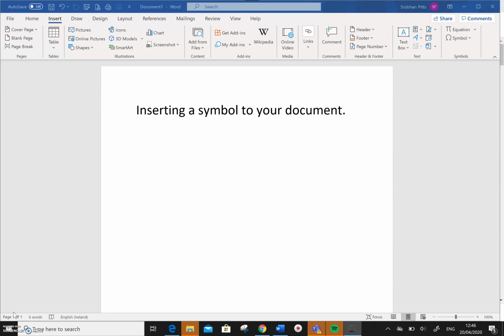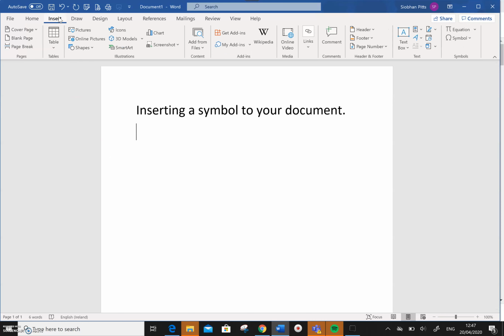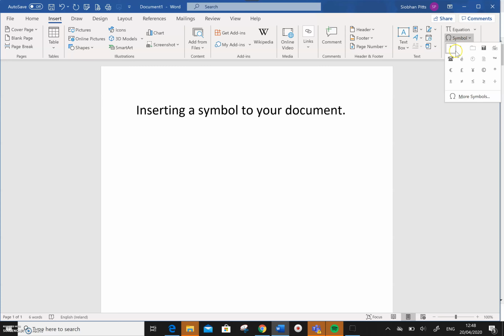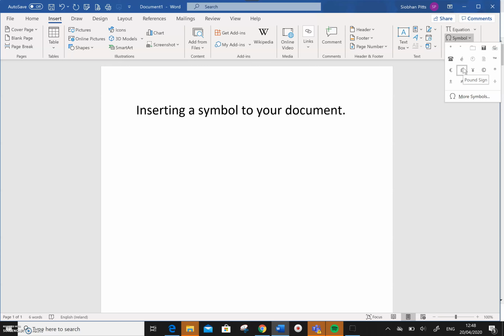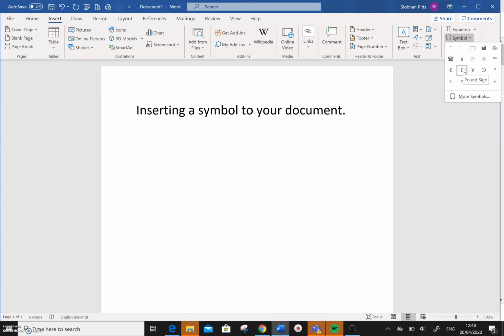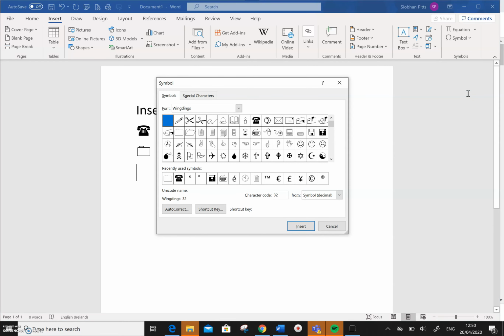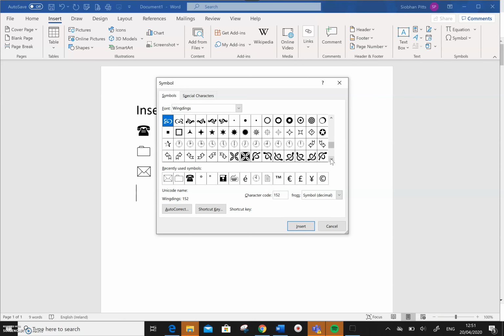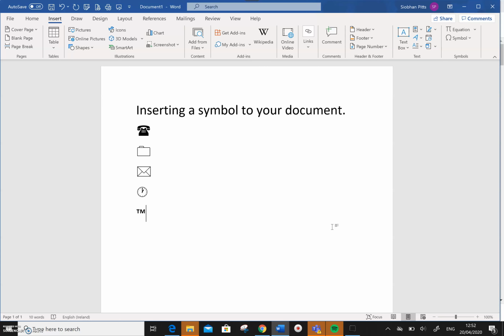SP Insert a Symbol WP Level 3